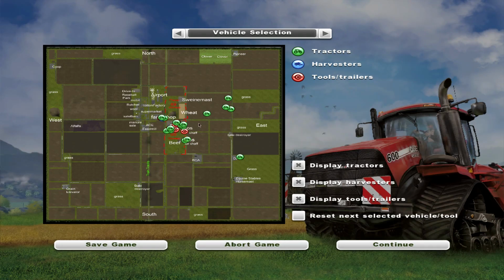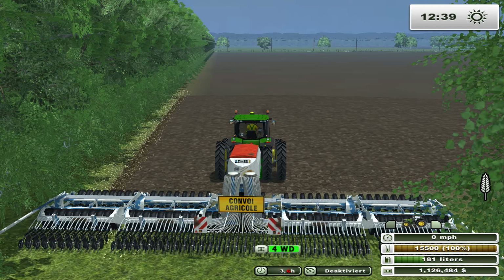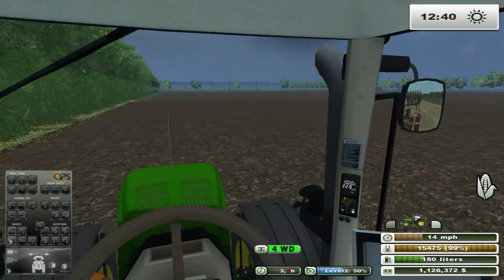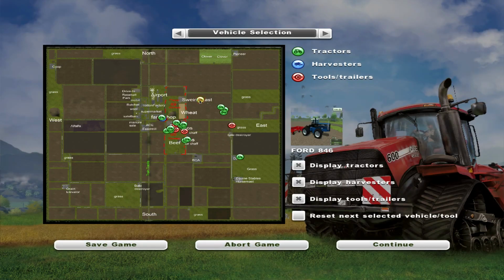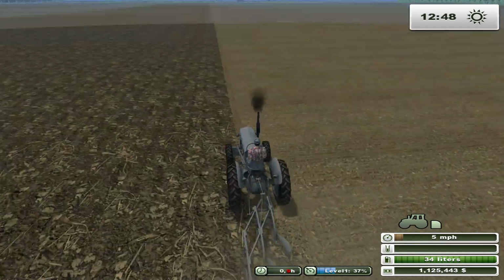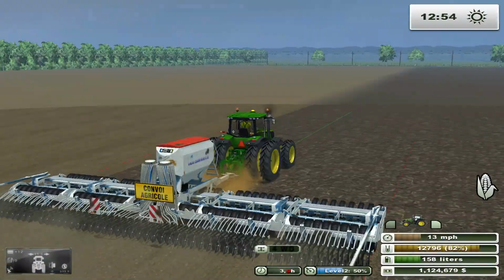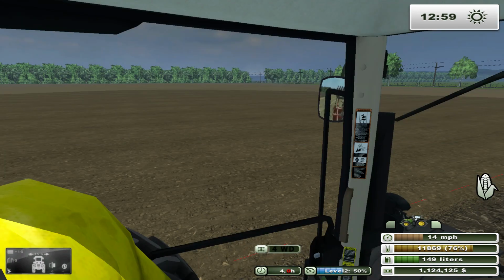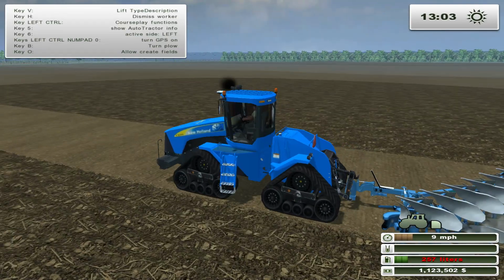Farming Simulator 2013 Missouri E10 - New Larger Planter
Welcome everyone to Season 6 of my Farming Simulator 2013 on the Missouri, USA map.  I have modded this map with the Soil Mod and Chopped Straw.
Here you will fine a large farm with plenty to do.  From Dairy to Chickens, To Sheep and Pigs this map has it all.  The map has plenty of Silage as well as Cereal Crops to keep you busy season round.  You have more then enough Silo space to store your precious grains till market prices rise.